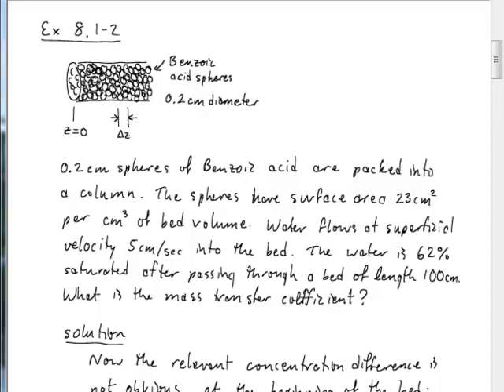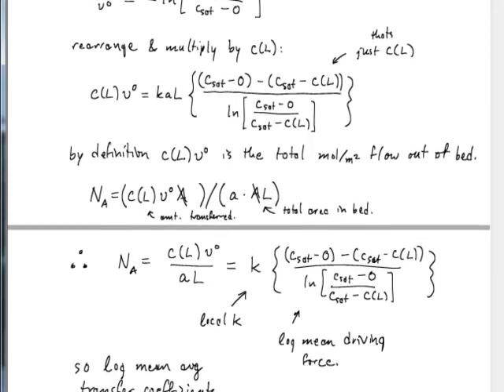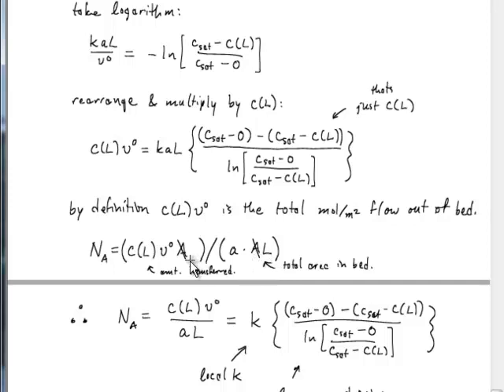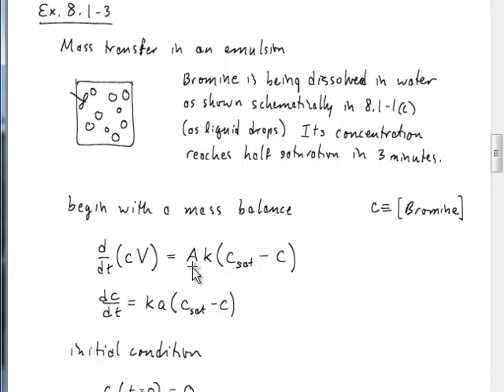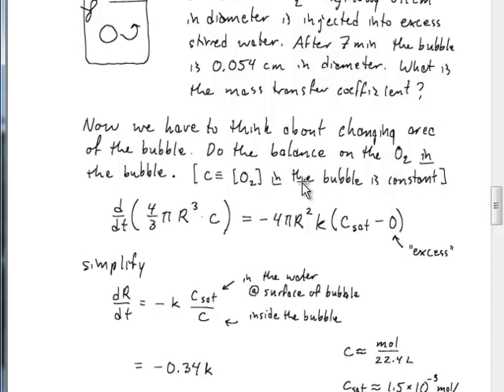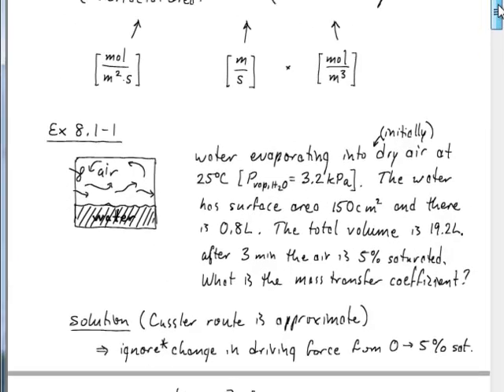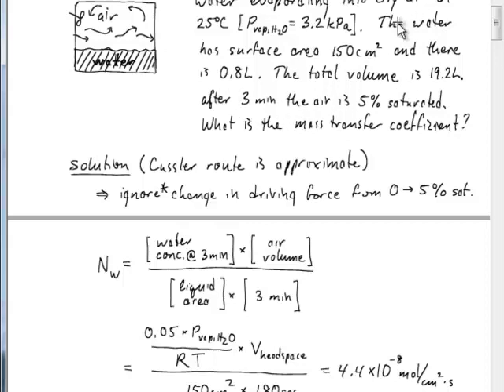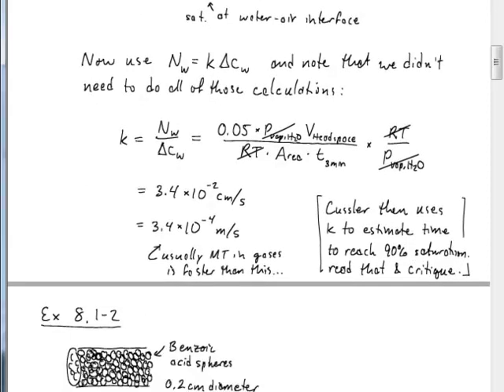UCSB ChE120C (Mass Transfer) - Mass Transfer Coefficients Pt2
Log mean mass transfer coefficients vs local mass transfer coefficients; mass transfer from a bubble; mass transfer in an emulsion of liquid drops